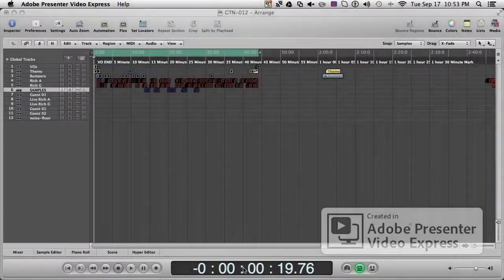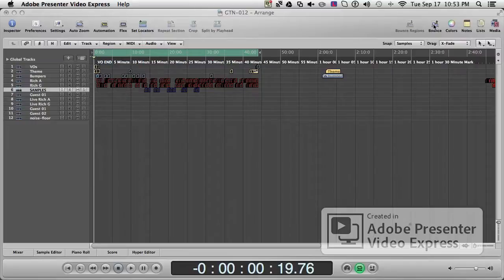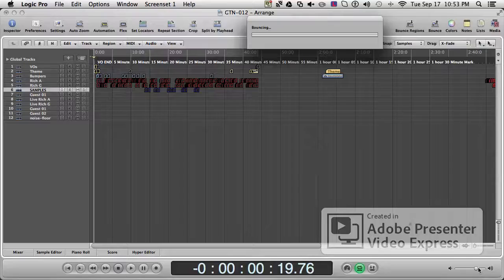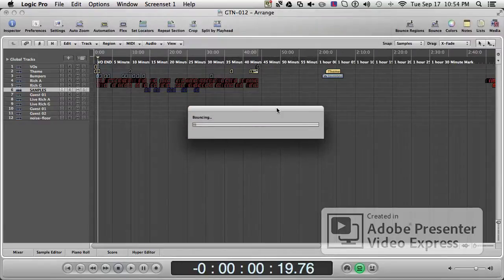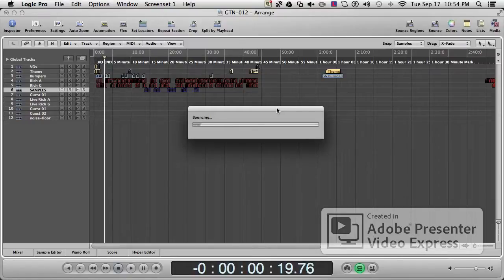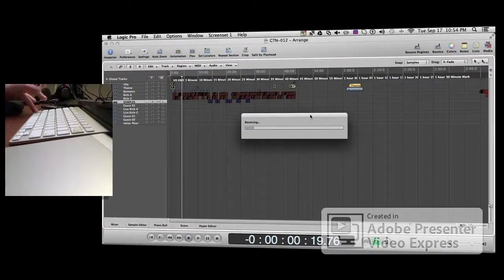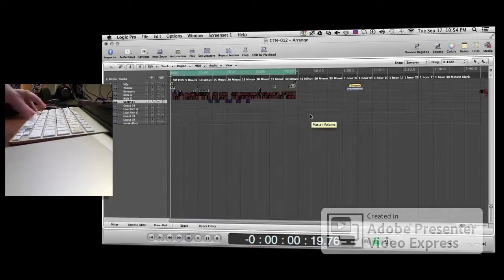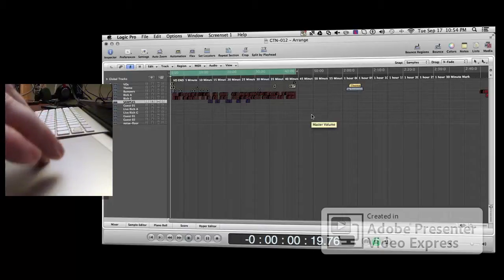How do I stop Logic Pro from bouncing? ...Like This :-) - Rich Goyette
This video quickly shows you how to stop Logic Pro 9 from bouncing.  I made this primarily to test Adobe Presenter Video Express, and figured why not make something useful to someone.